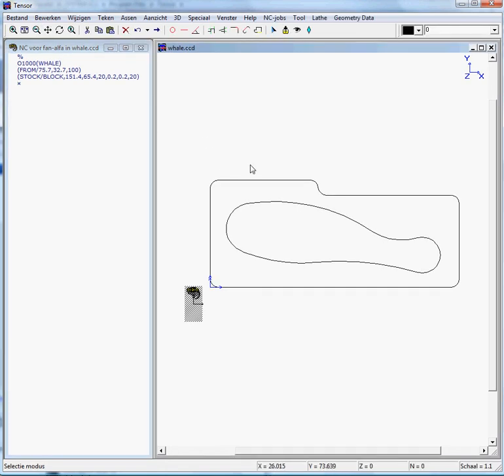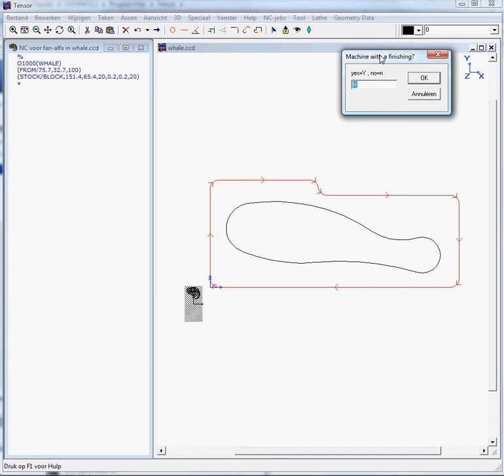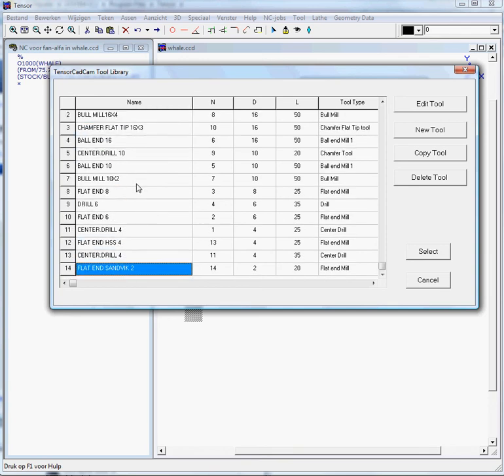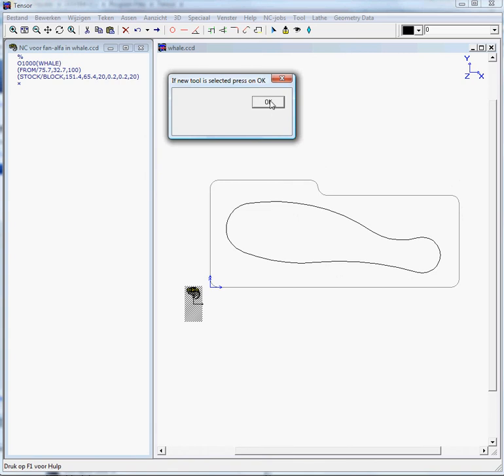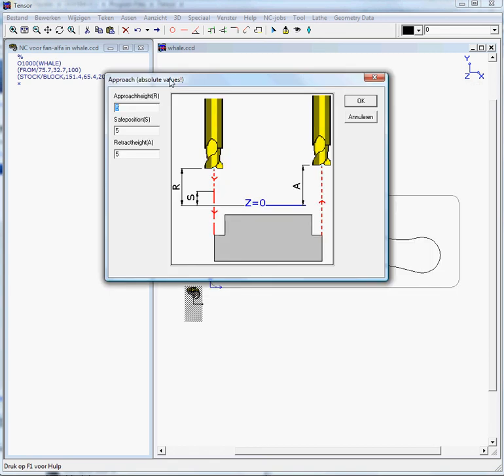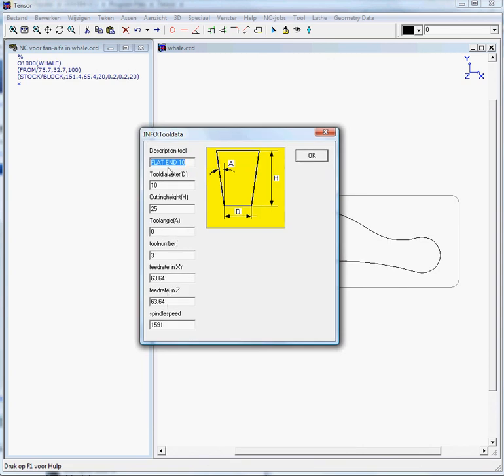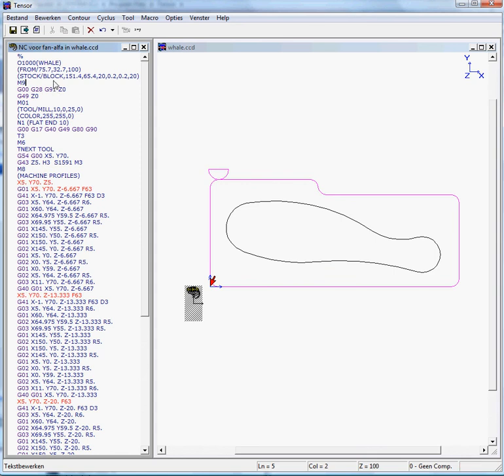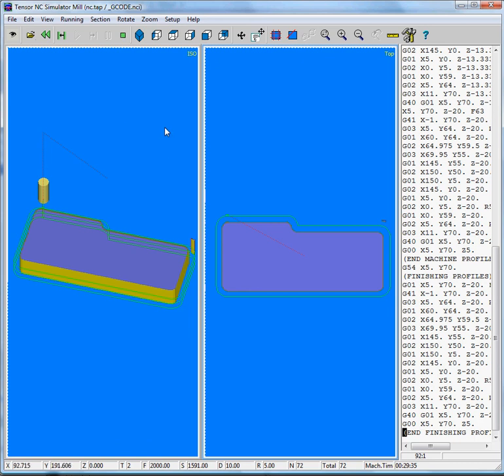CNC code Fanuc for 2D profile | 2.5D CadCam low cost for Lathe and Milling CNC code